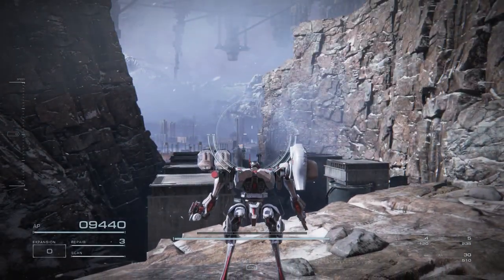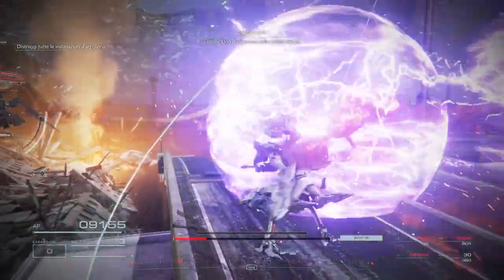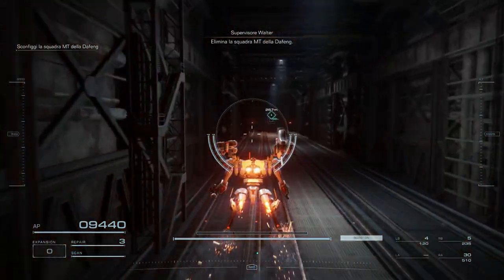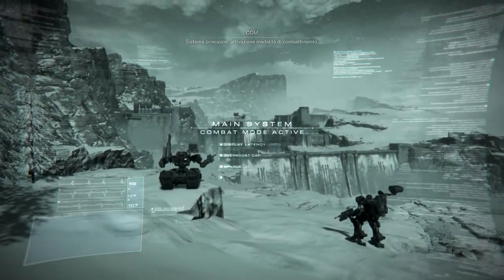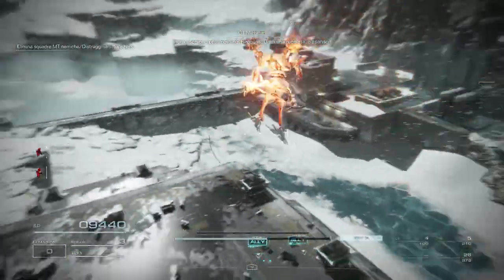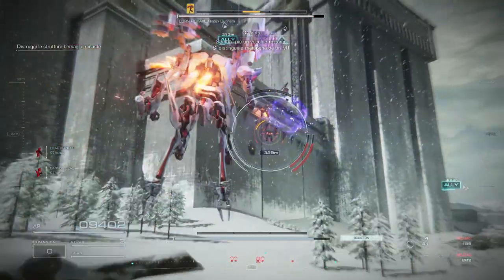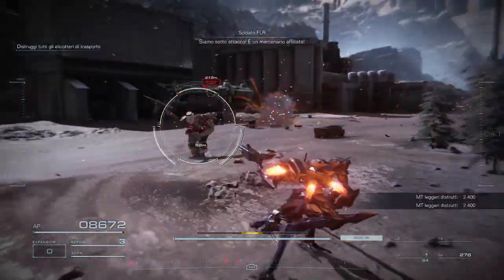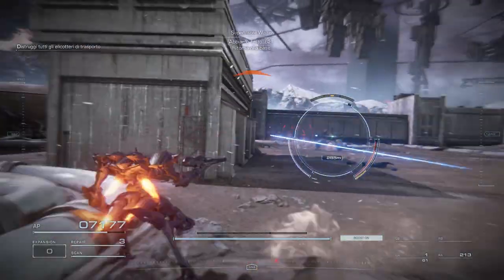🔶 Armored Core VI: Fires of Rubicon | Blind-Run, Completo Neofita & PC [1.5 | Off Camera]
Nel link qui sotto potete trovare tanti altri giochi e software a poco, compreso Armored Core VI a 40€, e potete anche sostenermi totalmente gratuitamente, grazie mille di cuore in caso! ❤

𝗜𝗟 𝗠𝗜𝗢 𝗖𝗢𝗠𝗣𝗨𝗧𝗘𝗥:
➤ CPU Intel i7-13700KF 3,4 GHz
➤ GPU Zotac GeForce RTX 3080
➤ RAM Corsair Vengeance 16GB
➤ Scheda Madre MSI Z690 Pro D4
➤ SSD 1TB WD SN570 M2
➤ Dissipatore a Liquido Corsair ICUE
➤ Alimentatore Corsair 850W Gold
➤ Case ANTEC DF600 Flux
➤ Tastiera KLIM Chroma
➤ Mouse KLIM Aim
➤ Monitor MSI Optix G32C4
➤ Cuffie Razer Kraken

𝗖𝗢𝗠𝗣𝗢𝗡𝗘𝗡𝗧𝗜 𝗣𝗘𝗥 𝗦𝗧𝗥𝗘𝗔𝗠𝗜𝗡𝗚 & 𝗠𝗜𝗖𝗥𝗢𝗙𝗢𝗡𝗢:
➤ Webcam Wansview 1080p
➤ Microfono Neewer 800
➤ Alimentatore Microfono
➤ Luci Stynice

𝗖𝗔𝗣𝗜𝗧𝗢𝗟𝗜 𝗩𝗜𝗗𝗘𝗢:
❙ 00:00:00 - Distruggi le Installazioni di Artiglieria
❙ 00:03:08 - Liberazione della Griglia 135
❙ 00:05:24 - Attacca il Complesso Idroelettrico
❙ 00:09:35 - Distruggi gli Elicotteri